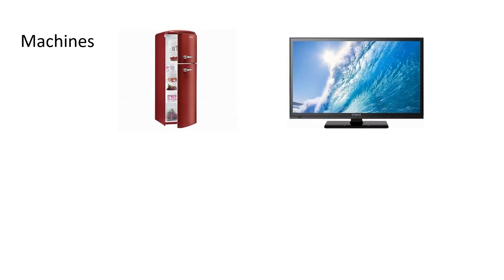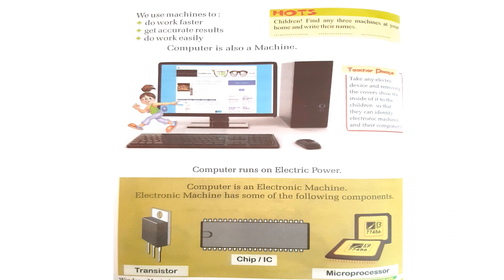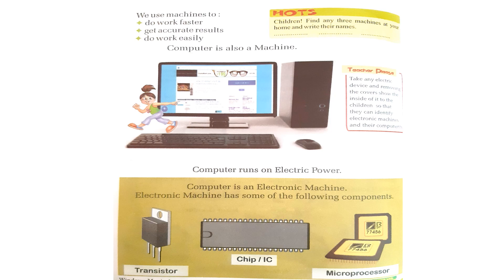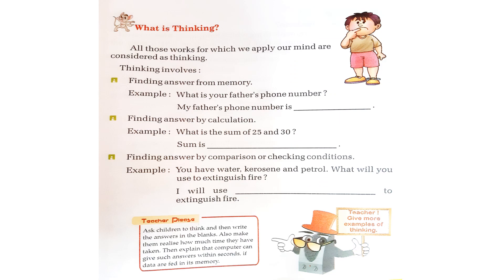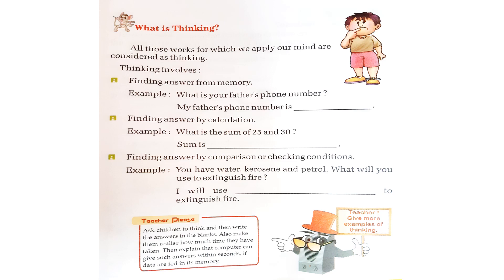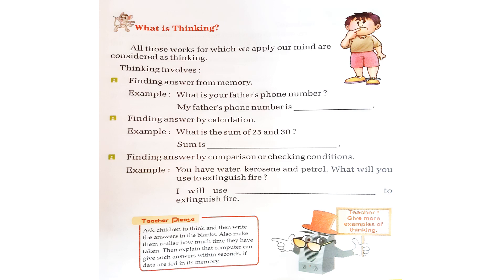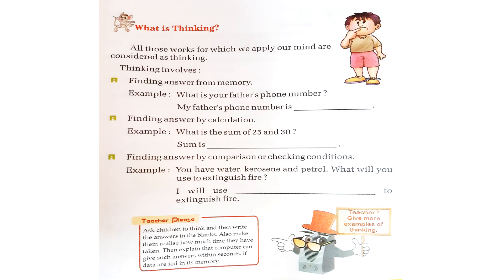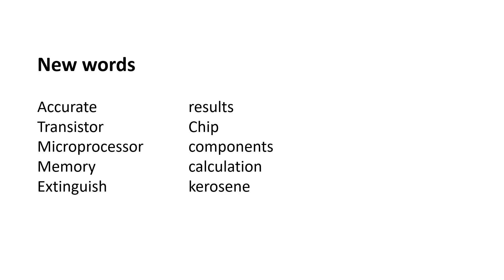E3 / 1C / Compurer The Thinking Machine / Computer 2 / Smitha B